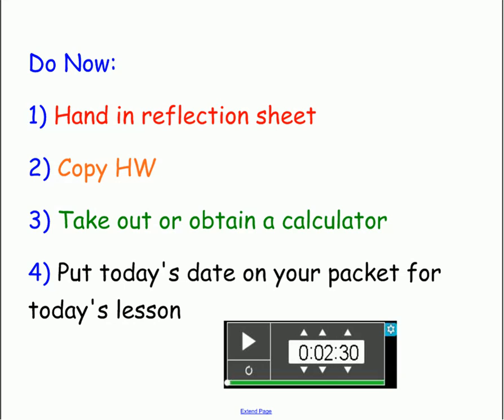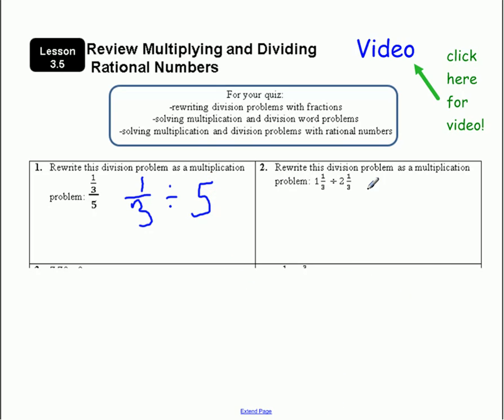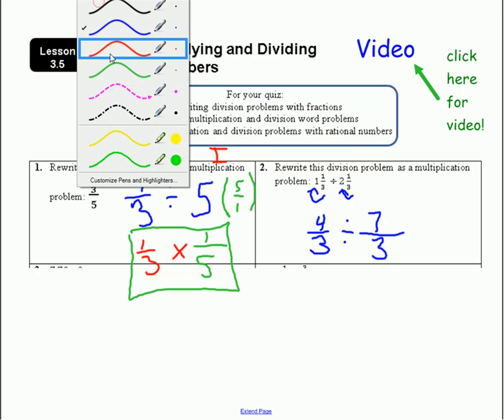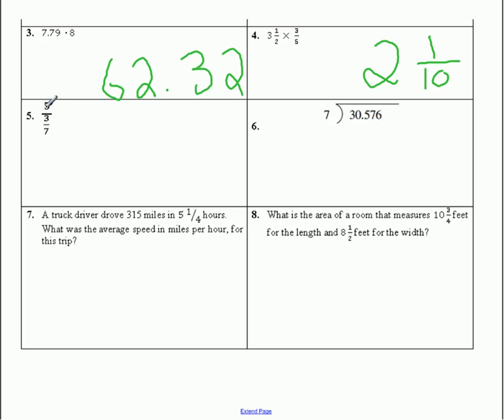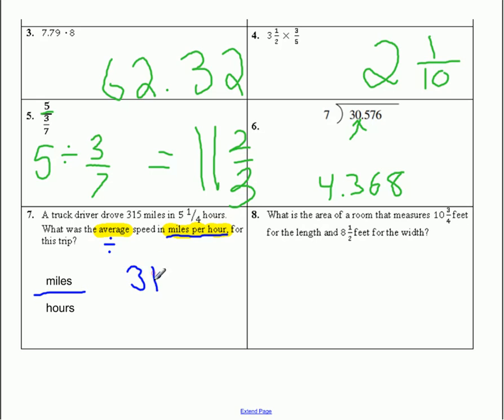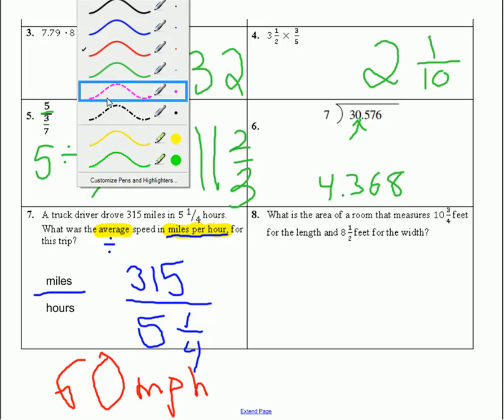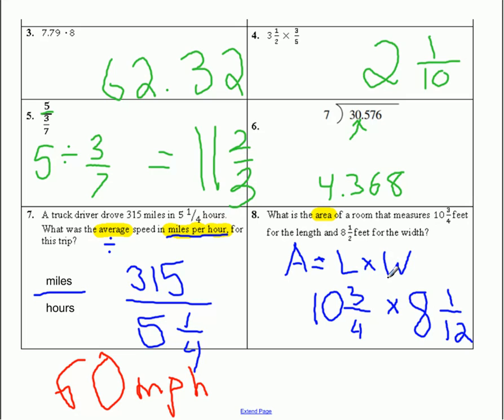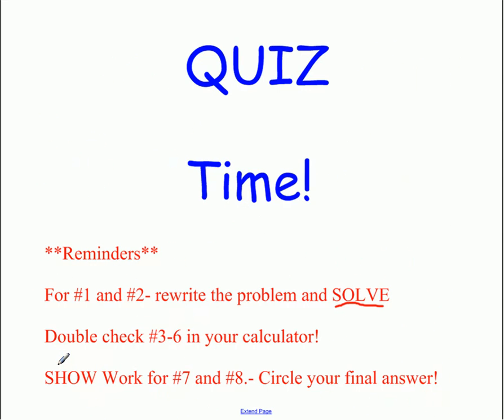SubPlans10 17 17